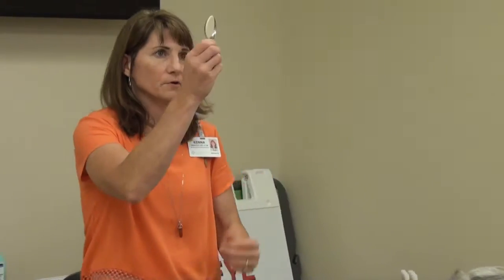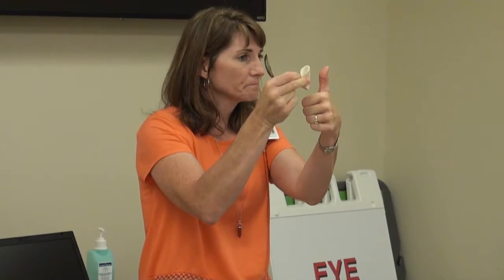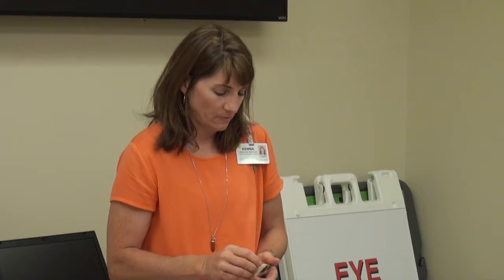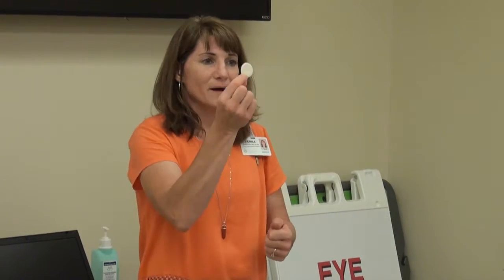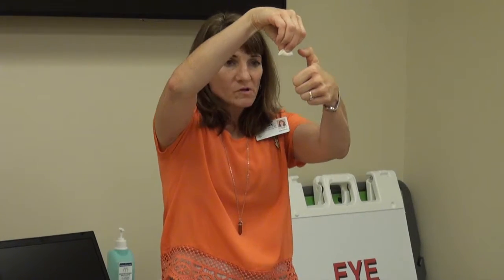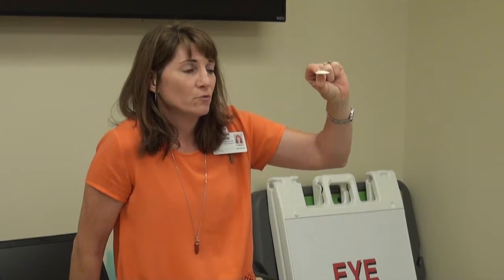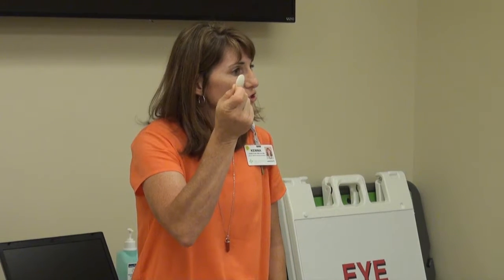Clearview Regional Medical Lunch and Learn The Gall bladder